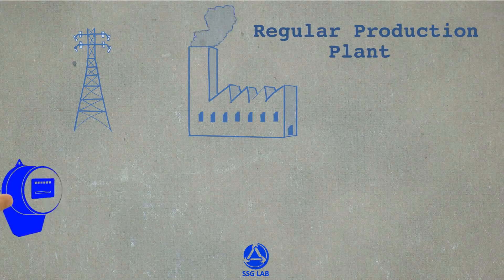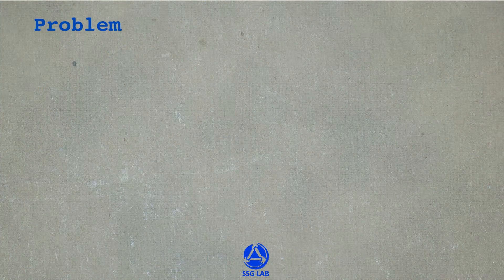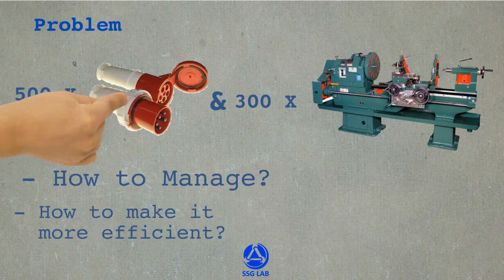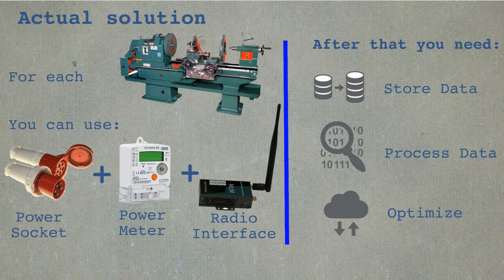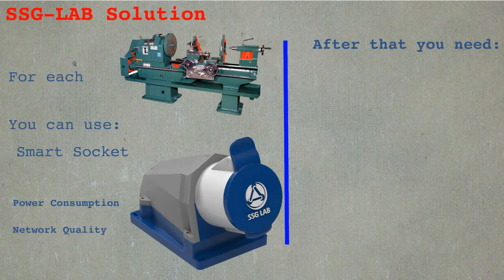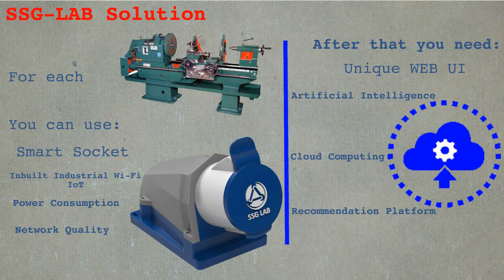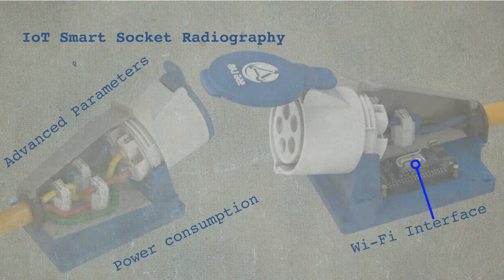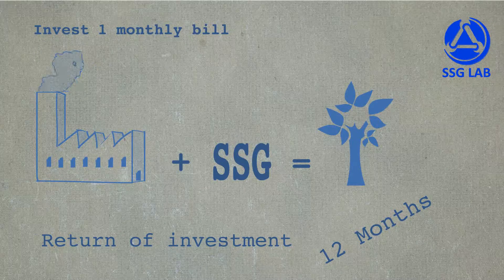Industrial Energy Management System, IoT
Power consumption of a medium to big production plant is around 2 Gigawatt hours per month. Every month this plant gets electricity bill of 180 000 $. Its power network is branched and complex, beside that network is continuously evolving. Manually managing such a grid is not a trivial task. Companies are spending big money on Energy audits that not always give them expected results.Industrial machinery pollute network with reactive energy and harmonics, which are  also charged by the energy operator. To achieve a truly efficient energy management  you have to know in real-time energy time-profile of every piece of equipment. How to achieve that without a revolution in the existing infrastructure?  How to process all this data and where to store? We solve these problems by using latest technology as IoT, Cloud Computing and Artificial Intelligence.